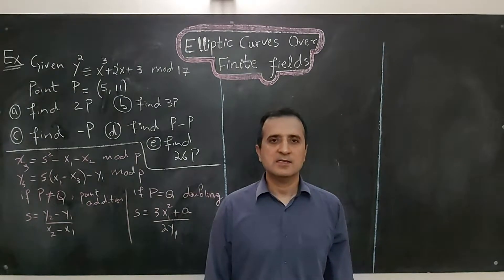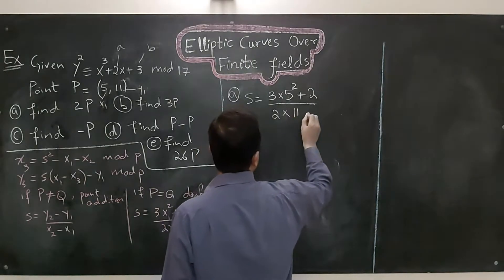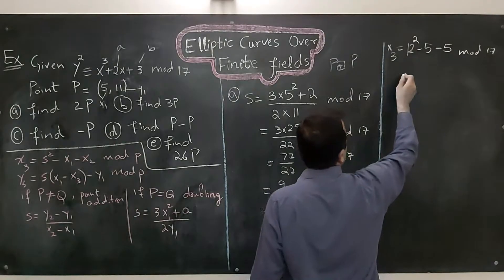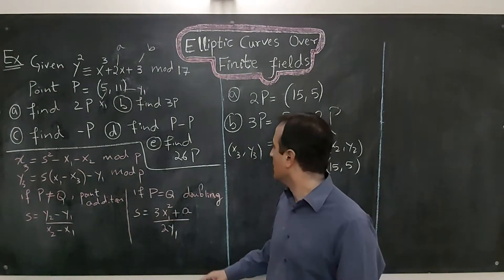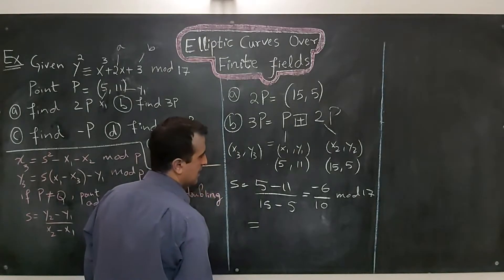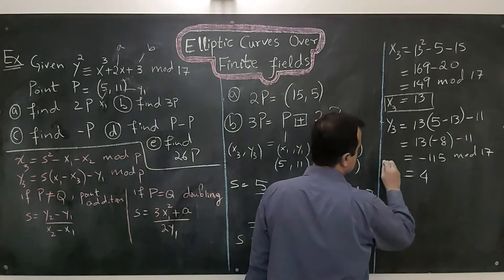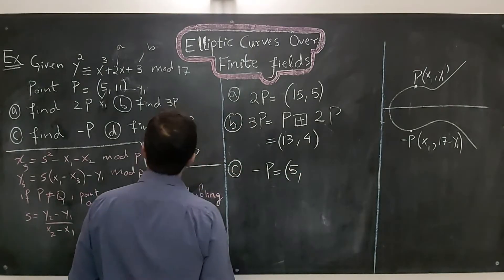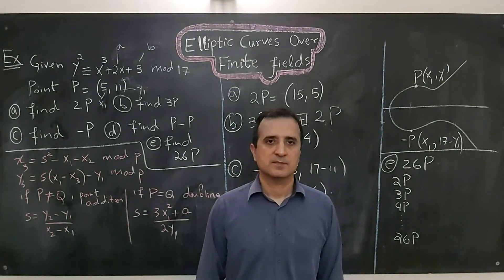Elliptic Curve #3: Example of Point Doubling and Point Addition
This video present an example of Point-Doubling and Point-Addition on elliptic curve. We also learn about identity element of elliptic curve.

SUPPORT ME